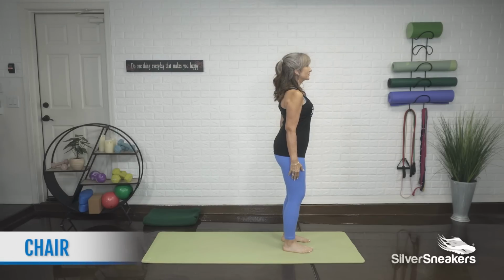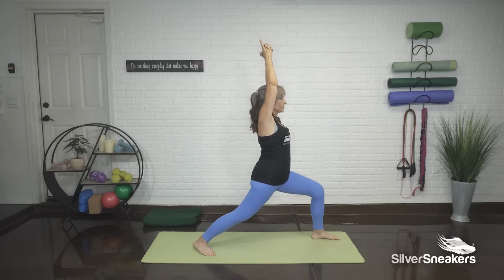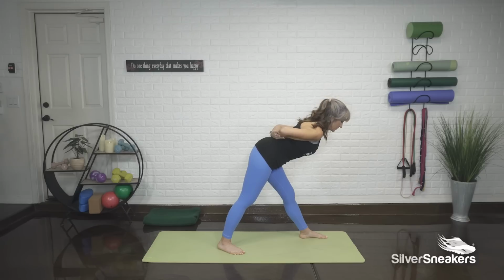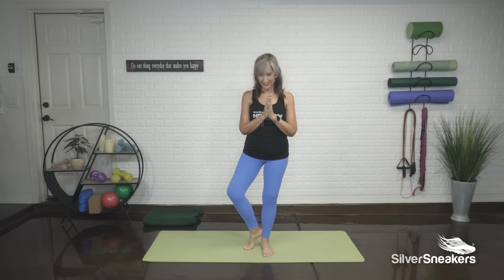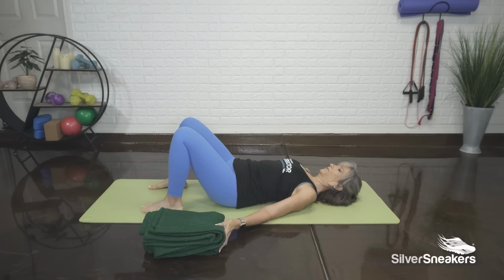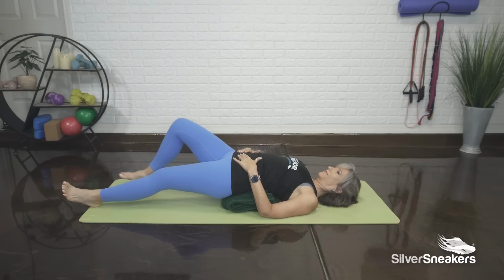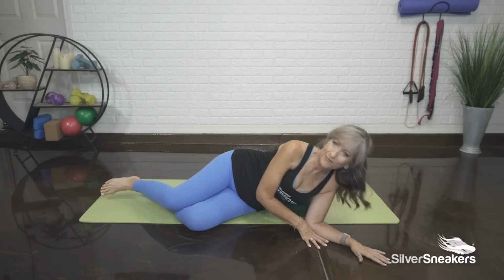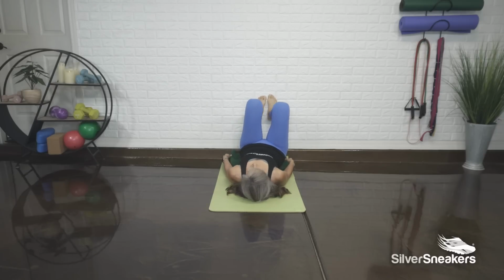Our 8 Favorite Yoga Poses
If you're interested in developing a yoga practice at home, it can be difficult to know where to begin. This video features our top 8 customizable yoga poses that will help get you started on your yoga journey.

Do you enjoy our SilverSneakers YouTube videos? We offer a variety of class formats and instructors for you to choose from.